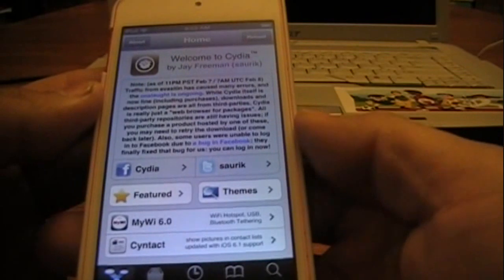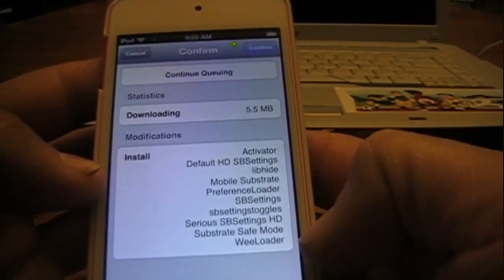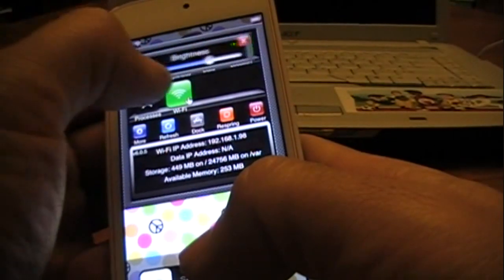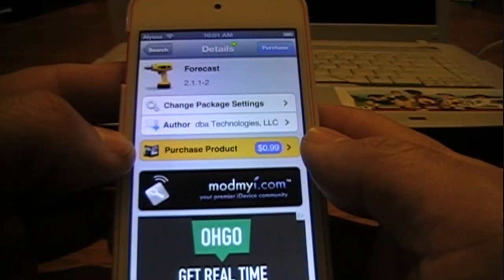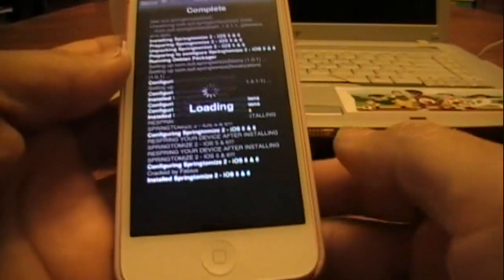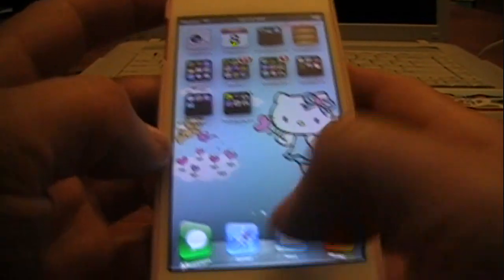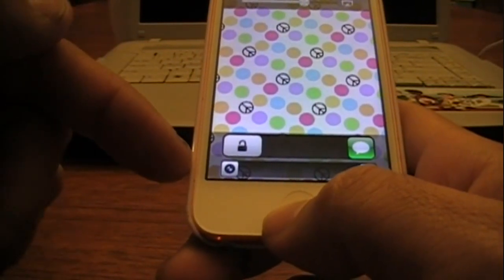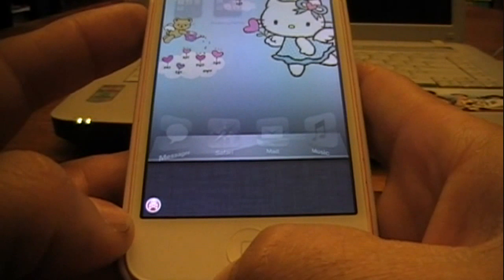HOW TO INSTALL CYDIA APPS AND TWEAKS 2013 evasi0n 6.1 jailbreak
apps & tweaks:
sbsettings
forecast
springtomize 2 for iOS5 iOS6
killbackground

(. Here's how I get free iTunes / amazon / PayPal gift cards and free apps. No spam this really works!. Enjoy. )